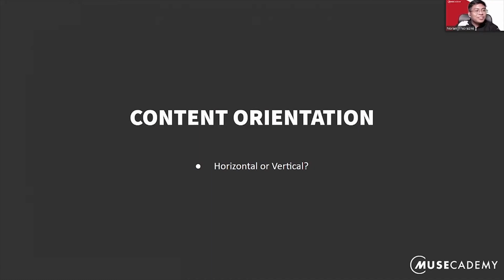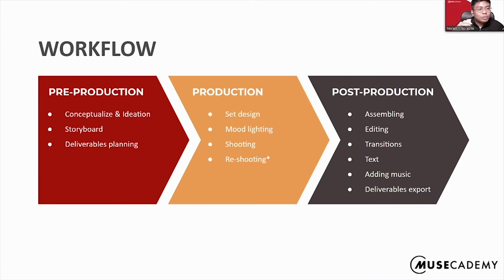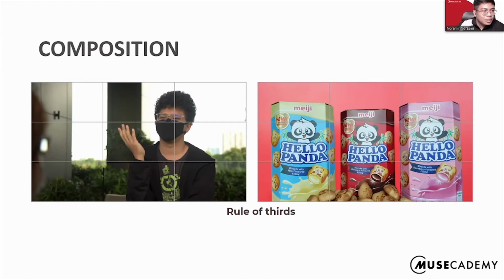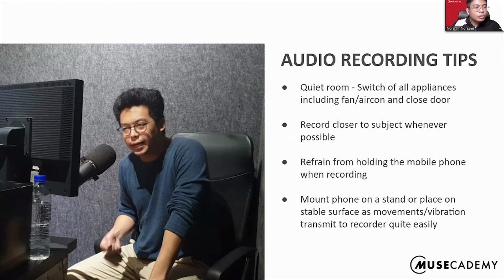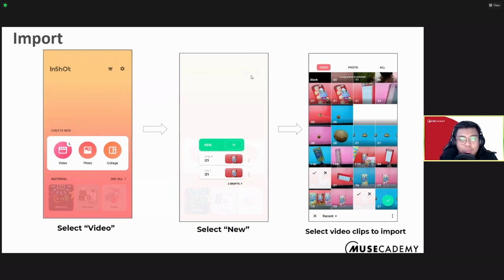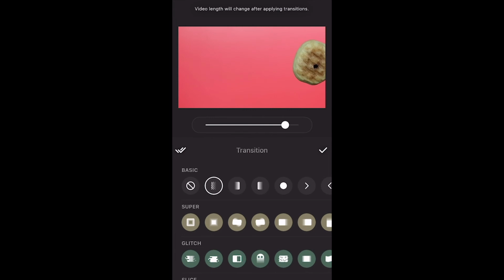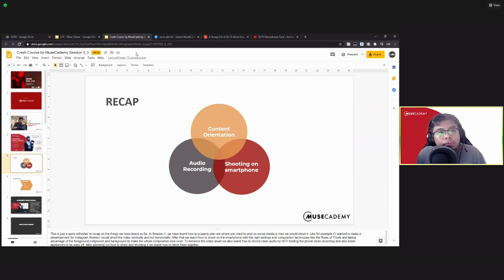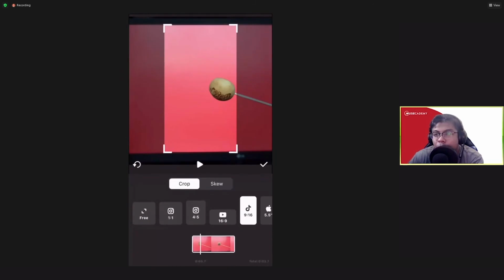MuseCademy Session 1,2 & 3 Recaps and Tutorial